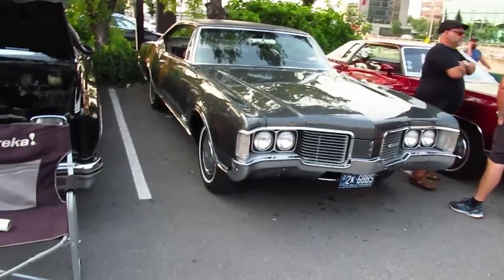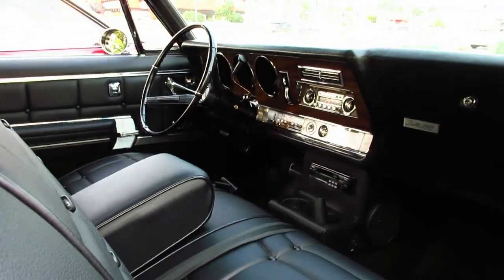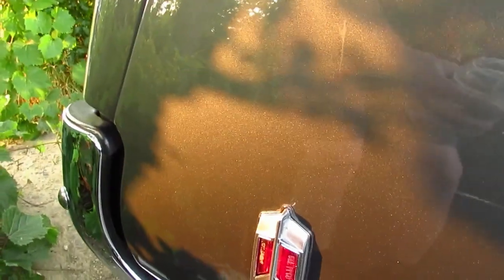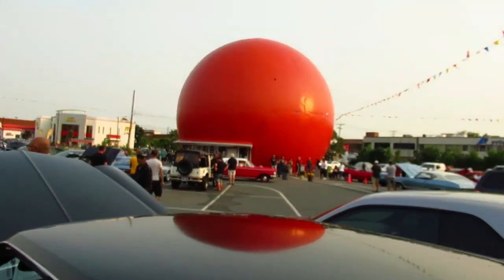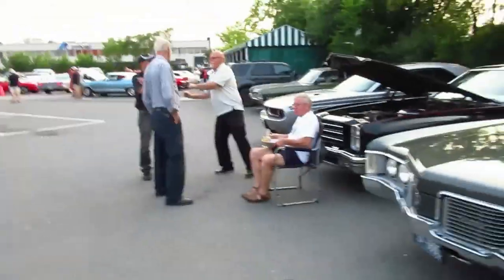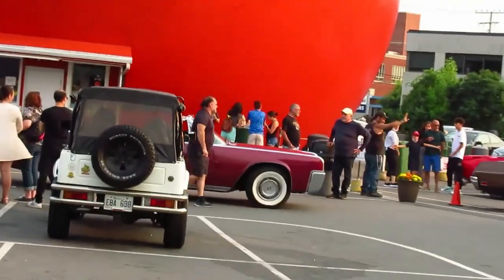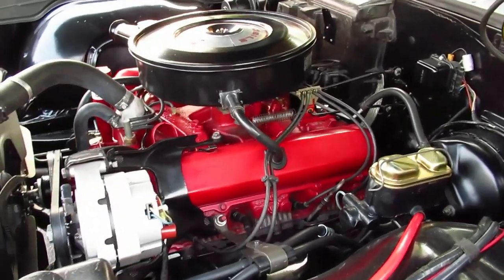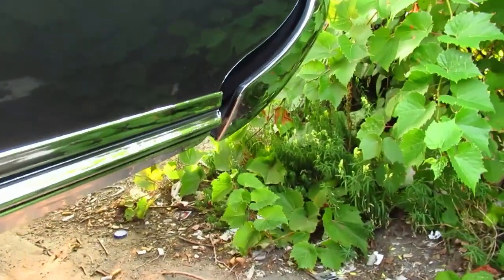8 4 21 A FRIEND'S '68 OLDSMOBILE DELTA 88 COUPE IN MONTREAL QUEBEC